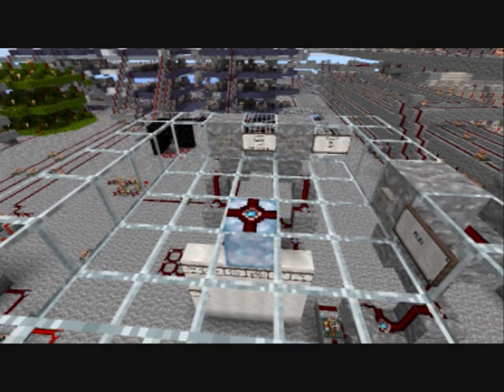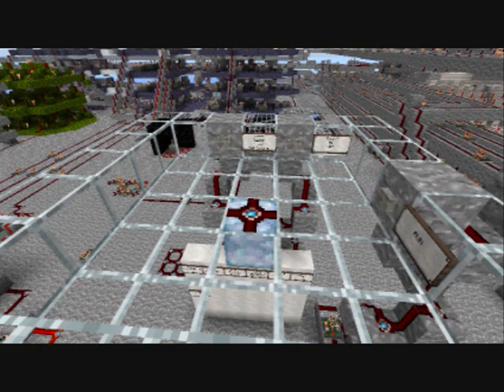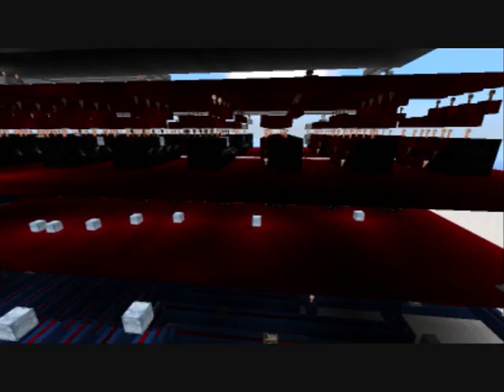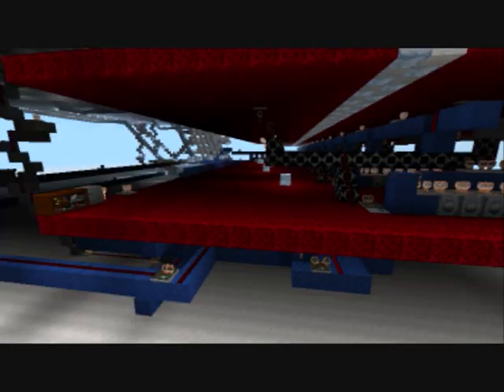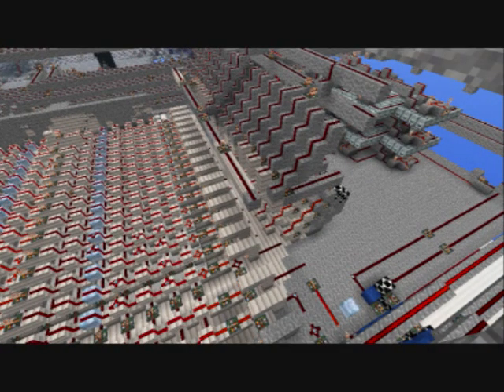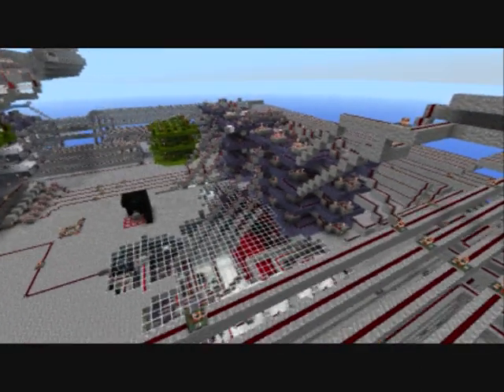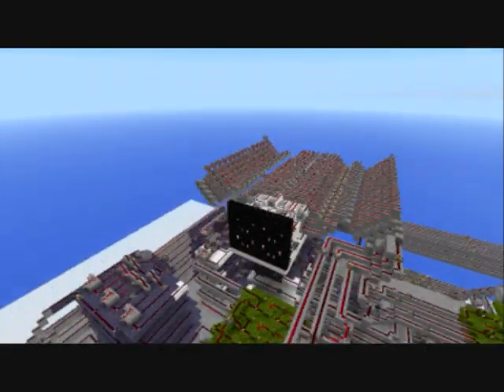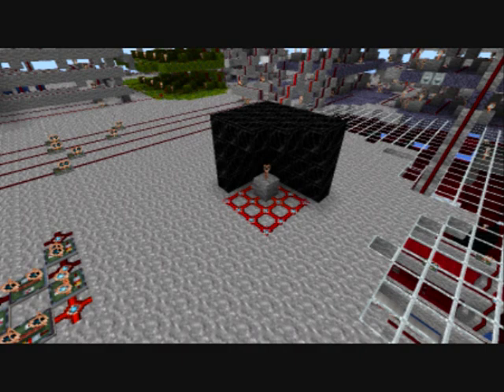Minecraft 4-bit Redstone Computer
This is a walkthrough and demonstration of the 4-bit computer that I made for testing and using my small-scale internet. It is 100% vanilla redstone and contains around 25,000 redstone wires, 5000 redstone torches and 6000 redstone repeaters.